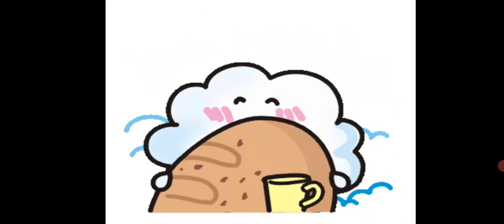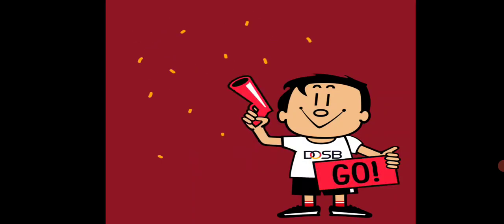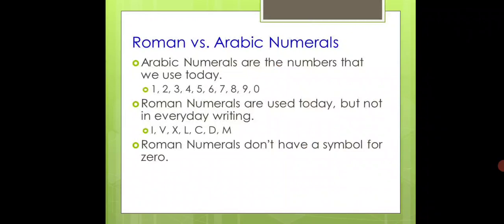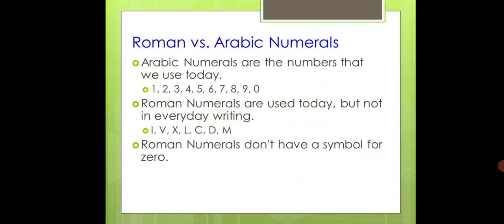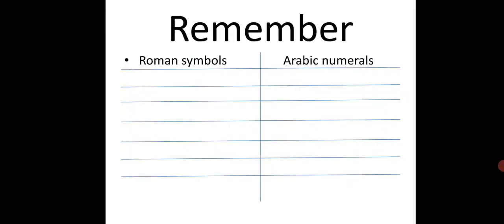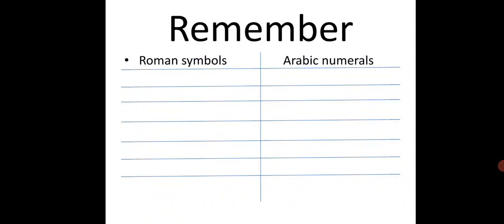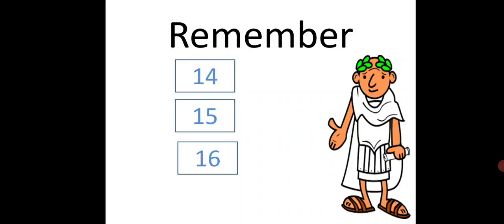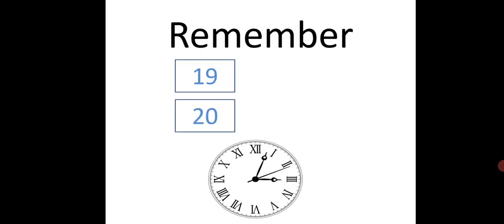class 3 Maths Topic roman numerals Tuesday 8thJune